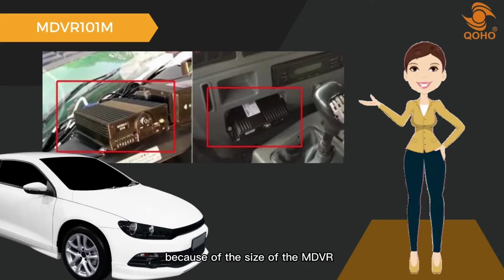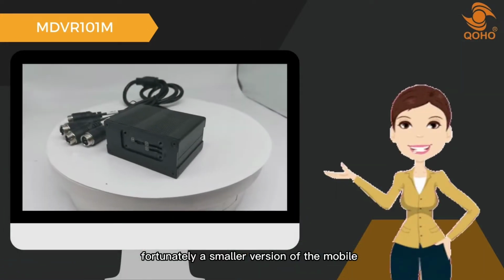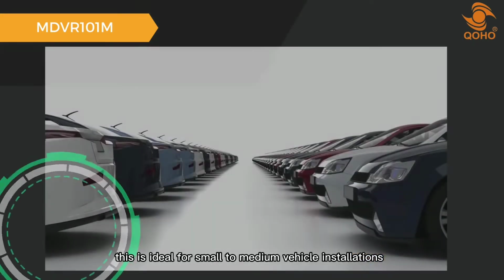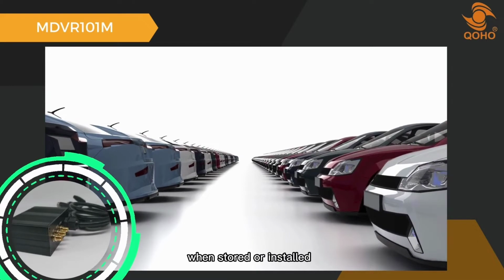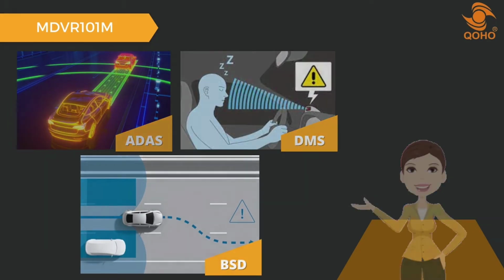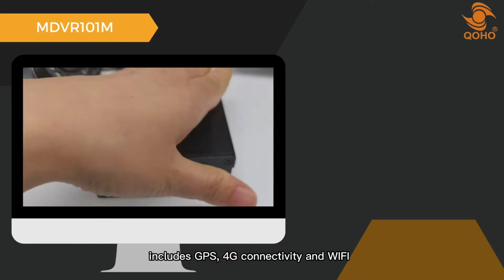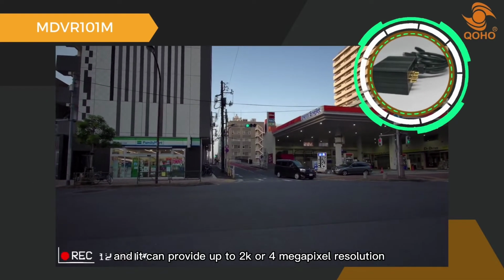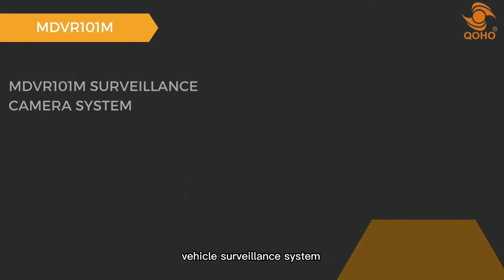Mini DVR Recorder SD card, the Smallest Mobile DVR, Waterproof Mobile DVR,4 Channel Mini Mobile DVR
Mini DVR Recorder, the Smallest Mobile DVR, Waterproof Mobile DVR,1 to 4 Channel Mini Mobile DVR

Good day, everyone! In this video, we will demonstrate our newest mini-Mobile DVR.
Because of the size of the MDVR, having a vehicle surveillance system can be cumbersome. Some Mobile DVRs are designed to be larger in order to accommodate all of the features that the fleet or vehicle may require.
However, a smaller version of the Mobile DVR is now available on the market. Having the same characteristics and qualities but in a smaller size. This is ideal for small to medium vehicle installations because it takes up little space when stored or installed.

QOHO manufactures one of the market's smallest MDVRs. With dimensions of only 35mm wide, 75mm length, and 55.7mm height.
The MDVR101M can accommodate 1 to 4 channels. This small MDVR is also AI-powered, supporting ADAS, DMS, and BSD features for more convenient and safe travel.
The MDVR101M, like the standard Mobile DVR, includes GPS, 4G connectivity, and WIFI. It can also be altered using mobile phones. It can hold up to 512 GB on two SD cards. It can provide up to 2K or 4 Megapixel resolution for better coverage of the road and vehicle's surroundings.
In this section, we will demonstrate the MDVR101M Vehicle Surveillance System.

That concludes today's video. I hope this captivated your interest. See you all again soon!